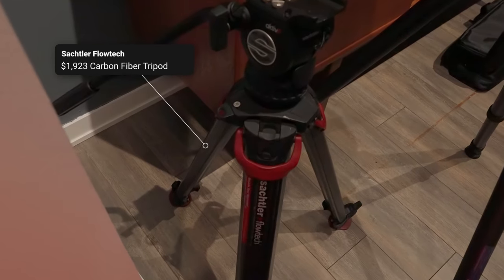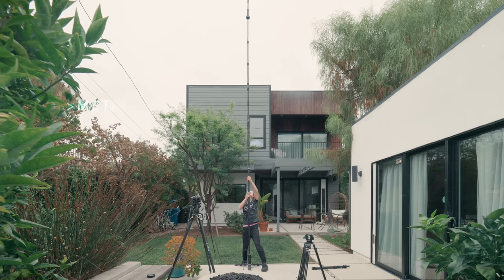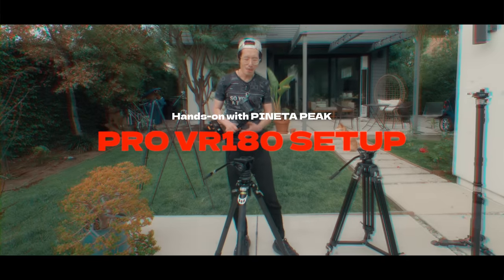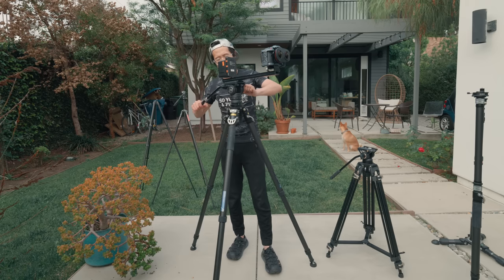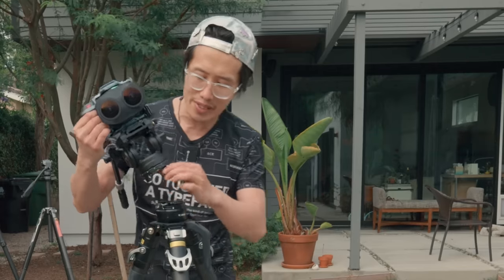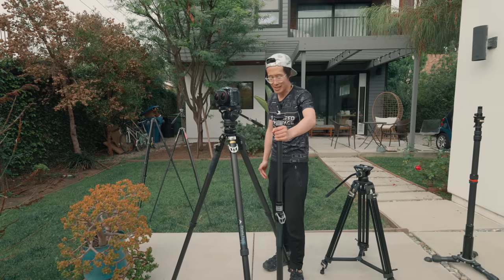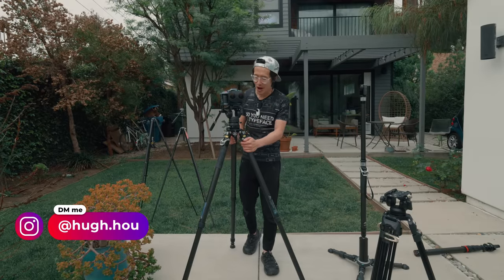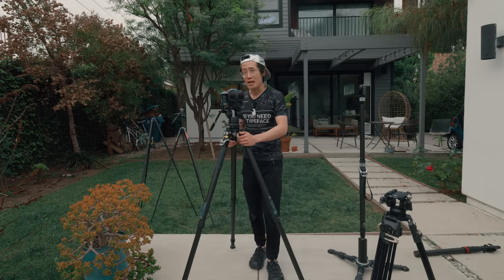BEST Pro Tripod under $550? YC Onion Pineta Peak Hands-on Review for 2D, VR180 & 360 Filmmakers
🚀 Discover the ULTIMATE tripod for filmmakers on a budget 👈 Join us as we test, and REVIEW the YC Onion Pineta Peak - the Sachtler Flowtech alternative that is perfect for professional 2D, 360VR, and VR180 filmmaking! We will reveal my NEW VR180 setup with Canon EOS R5C and the Dual fisheye lens on this YC Onion Pineta Peak tripod.
We will also unveil probably THE BEST monopod for 360 cameras that can reach 5 meters!

🔗 Links and Timestamps:
0:00 - Introduction
2:07 - The FASTEST tripod - how fast?
2:58 - Smallrig vs. YC Onion Pineta Peak
4:15 - Lock button for transport
4:53 - Sachtler Flowtech vs. YC Onion Pineta Peak
6:08 - Bowhead vs. Central Shaft - payload vs. height
7:18 - My Pro VR180 camera setup
8:26 - QUICKER setup (run & gun)
11:10 - 👎 the BAD...
13:30 - NUT Quick Release Plate
14:07 - PINETA Carbon Fiber Monopod Review (for 360 filmmaking)
18:03 - FH75 Fluid Head Review
18:50 - A hidden feature!
20:05 - Compatible with DJI RS2 / RS3 plate

➡️Really Right Stuff (RRS) MPR-192 & Mini-Clamps Package
➡️(Cheaper Alternative)240mm rail nodal slide w/ Double-Sided Clamp
➡️Nodal Ninjas Travel Pole
➡️Extra gears
🔋 Battery:
👉 ZGCINE ZG-V160 V-Mount Battery
👉 ZGCINE VM-VP kit2
⚙️ Camera & Gears featured in this video:
➜ Canon R5C
➜ Canon RF 5.2mm f/2.8 L Dual Fisheye 3D VR Lens
👉Mars M1
👉Mars 4K